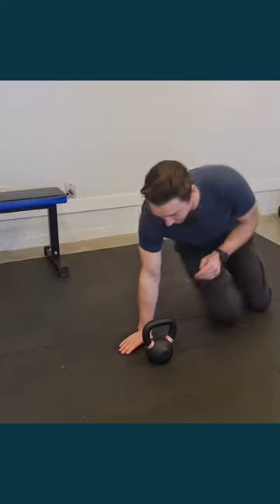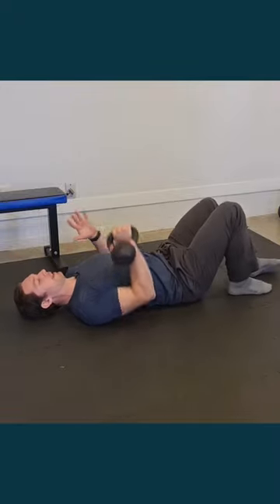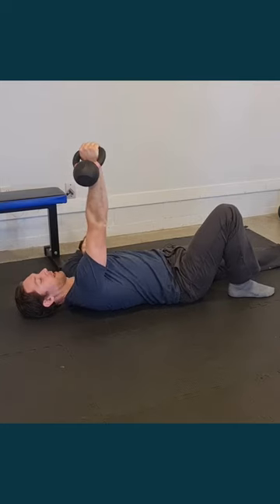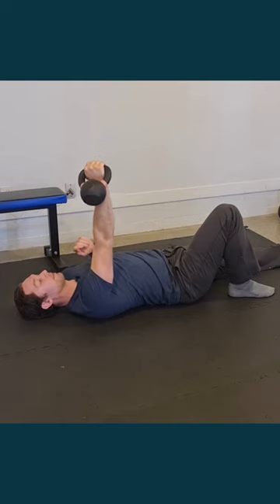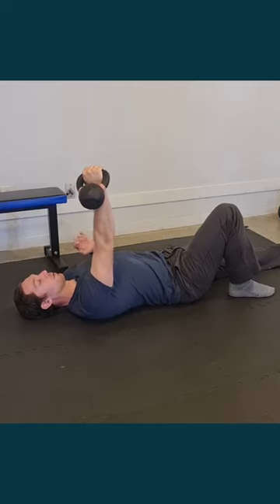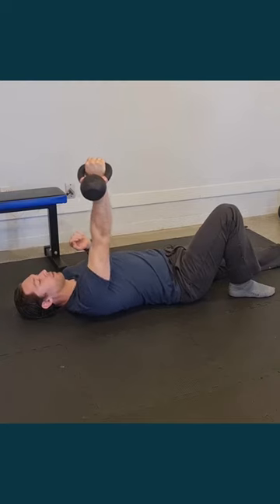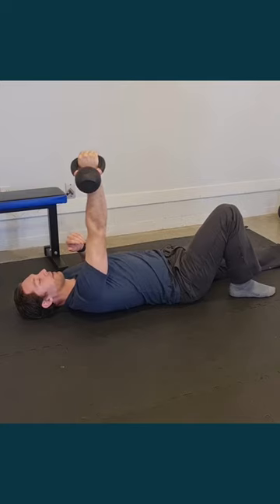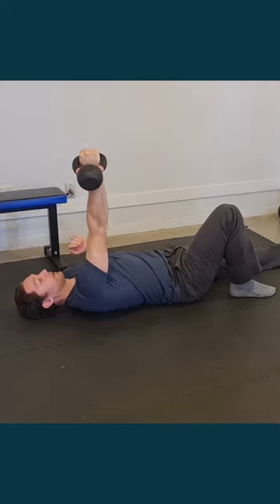Beginner serratus anterior strength